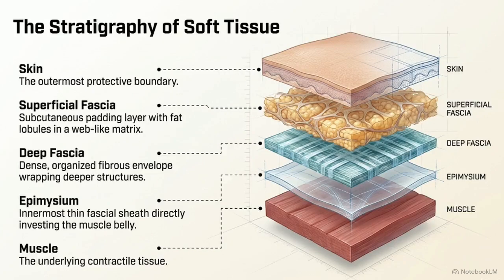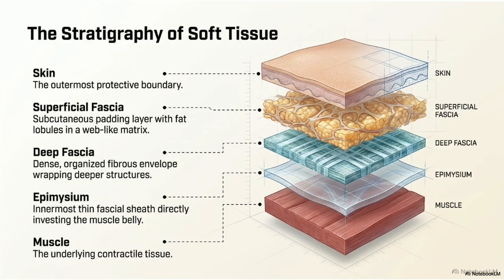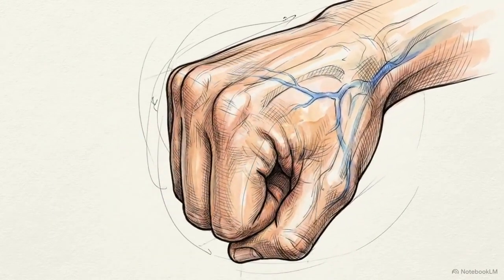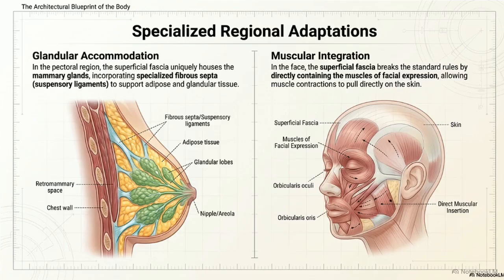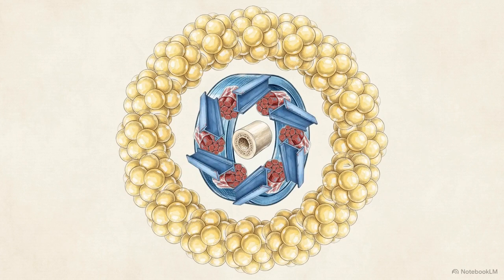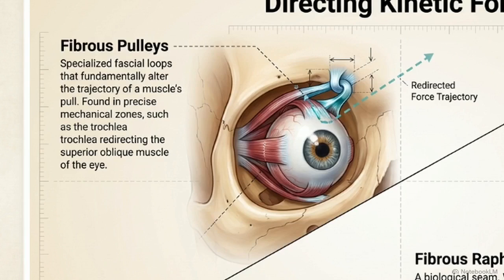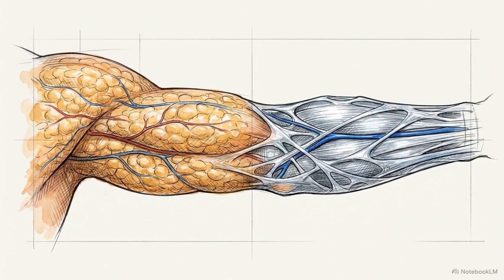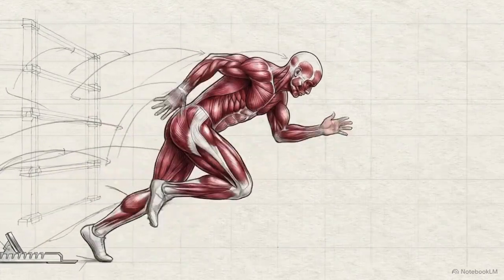2. Fascia via AI (lecture 2)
The soft tissue architecture of the body is composed of several layers, organized from the outermost surface to the underlying muscles. These include the skin, superficial fascia, deep fascia, epimysium, and the muscle itself.
Superficial Fascia

The superficial fascia, or subcutaneous envelope, is a layer of loose connective tissue located directly beneath the skin.
Functions: It acts as a sliding interface for the skin, provides thermal insulation, serves as a fat reservoir, and cushions the body.
Infrastructure: It contains cutaneous vessels, free nerve endings, hair follicles, and sweat glands.
Regional Variations: In the pectoral region, it houses mammary glands and specialized suspensory ligaments. In the face, it uniquely contains muscles of facial expression, allowing direct skin movement.
Deep Fascia

Deep fascia is a dense, highly organized membrane composed of regular collagen fibers engineered for tension, containment, and force transmission.
Structural Role: It binds muscles and forms internal pressurized environments. It projects inward as intermuscular septa and interosseous membranes to create distinct functional compartments.
Tension and Anchoring: Specialized structures include:
Retinacula: Thickened bands that prevent tendons from bowstringing.
Aponeuroses: Broad sheets that distribute muscular tension.
Fibrous Raphe: Midline seams where muscles interweave.
Fibrous Pulleys: Loops that alter the trajectory of muscle pull.
Individual Protection: It forms sheaths around individual muscles, tendons, and neurovascular bundles to provide gliding surfaces and protection.
Together, these layers form an integrated system where deep fascia provides the structural scaffolding for force, while superficial fascia ensures thermal stability and frictionless movement.